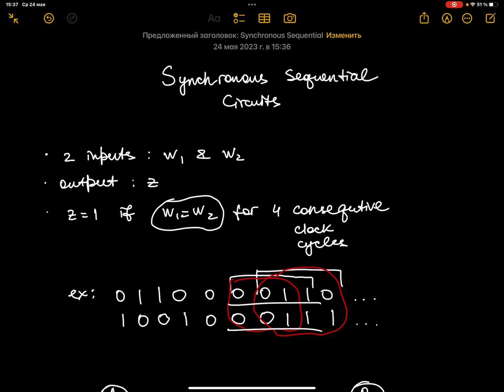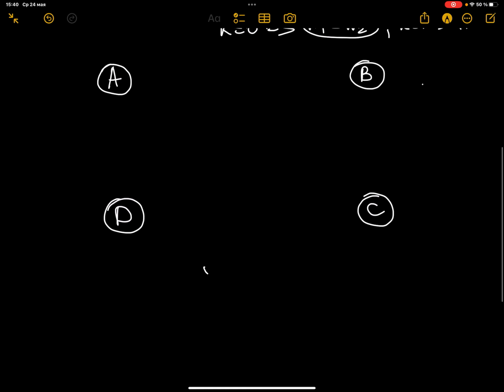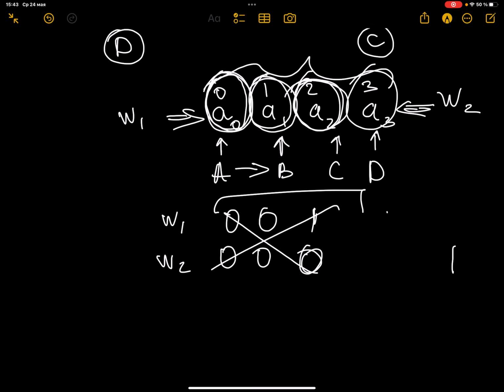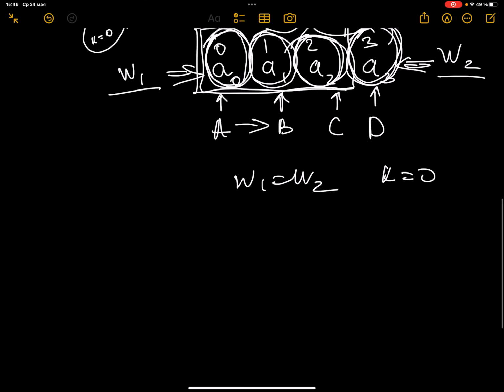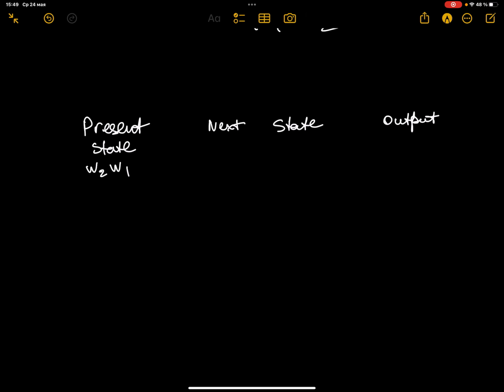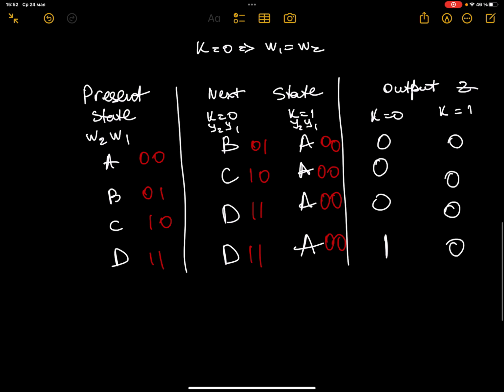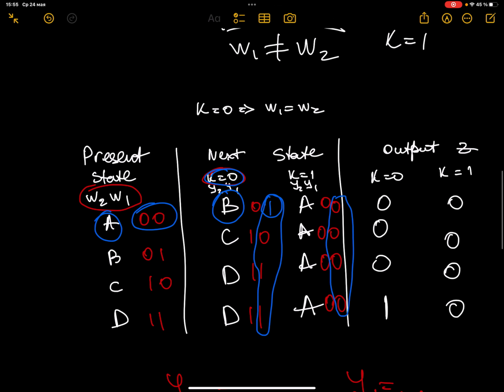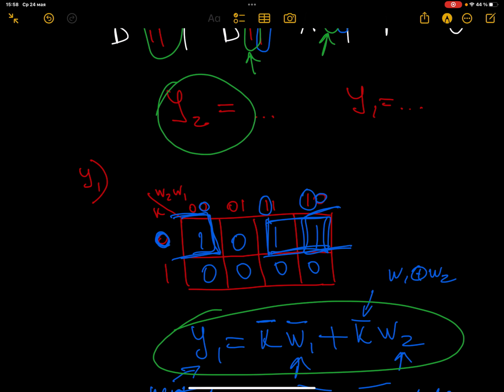DLC: Synchronous Sequential Circuit